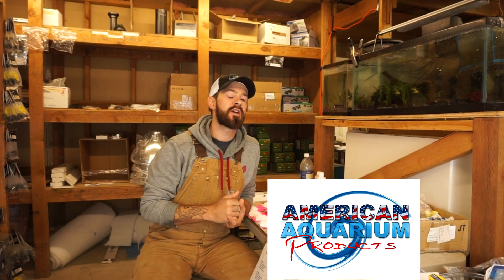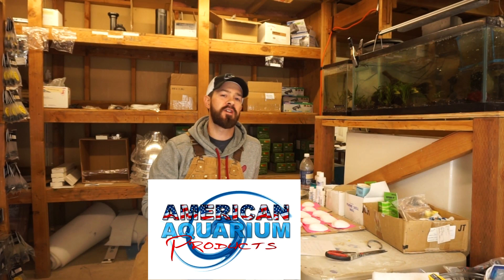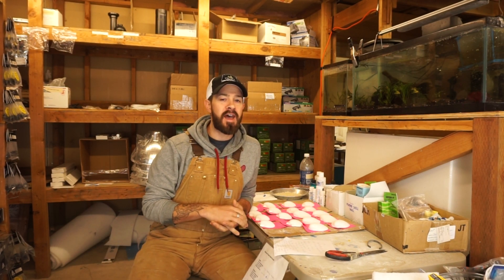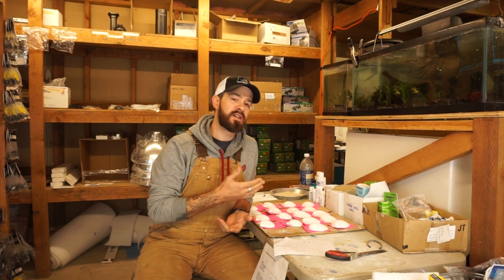How Long Do Wonder Shells Mineral Block Last?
Simple questions, but how long does a wonder shell last? These mineral blocks are meant to provide a electrical charge to the aquarium, which is what happens in open streams, rivers, and ocean. We do not gain electrical charges in aquariums, so we have to supplement it. We see this in our GH reading and is also know as aquarium Redox.